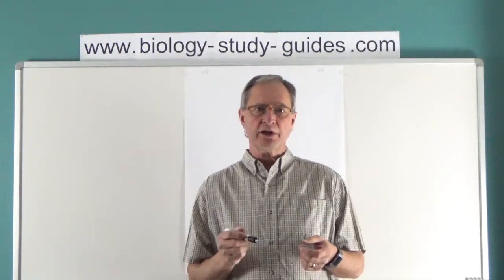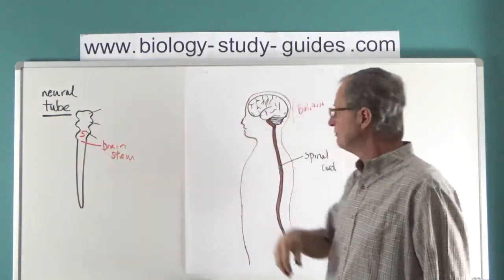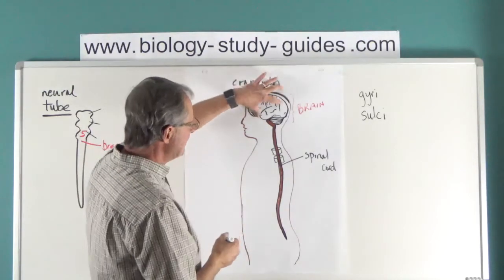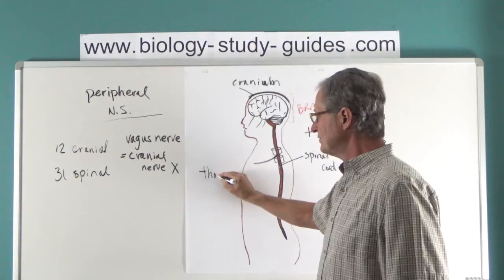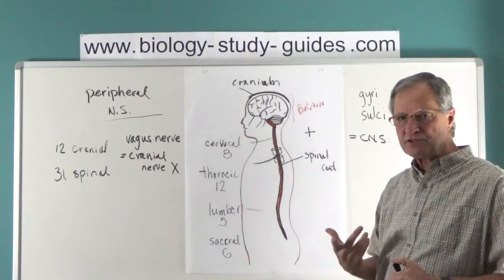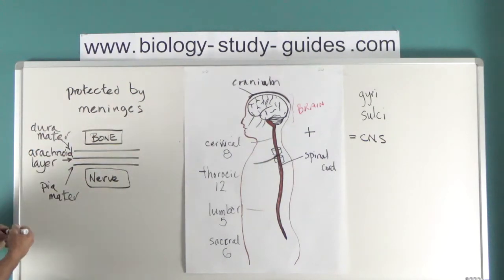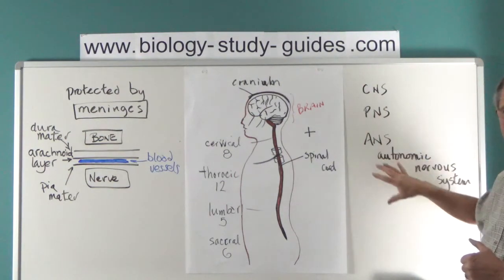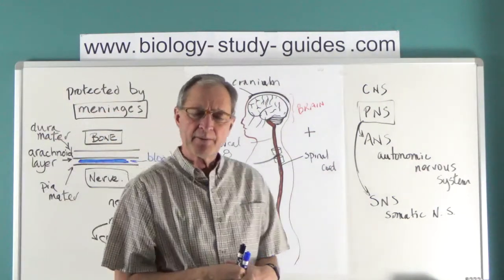Nervous System - Part 1: Introduction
Biology teacher Roger Prior introduces the nervous system by considering its embryonic development. He describes a neural tube and that anterior enlargements (or bulges) of this tube develop into the brain. He capitalizes on this idea to express that the complete system has a central part, consisting of the brain and spinal cord, as well as a peripheral parts, which extend from the CNS to all body tissues. Roger identifies the regions of the spinal cord, but leaves the regions of the brain for video two in this series. Roger does point out that a set of three membranes known as the meninges protect the regions of the CNS from its encasing bone tissue. Further, he explains the relationship of the CNS to the PNS by identifying the numbers of cranial and spinal nerves that enervate the body. Roger introduces the autonomic vs. somatic effects of impulses that travel along these nerves. Finally, he brings up the idea that this system is not like other systems where cells make up specific tissues that combine to make discrete organs.